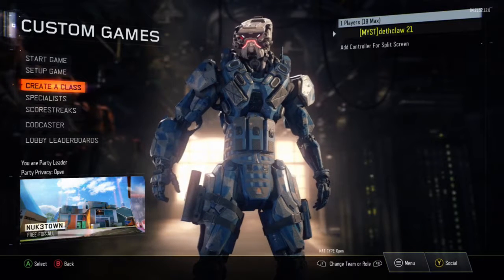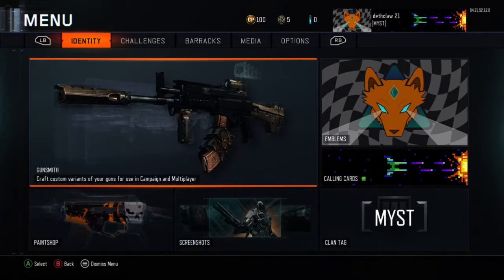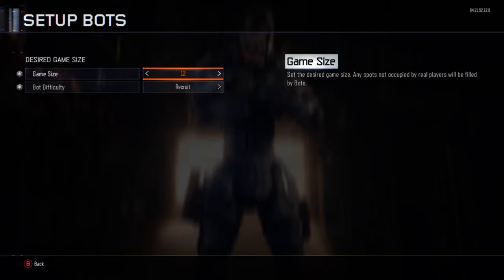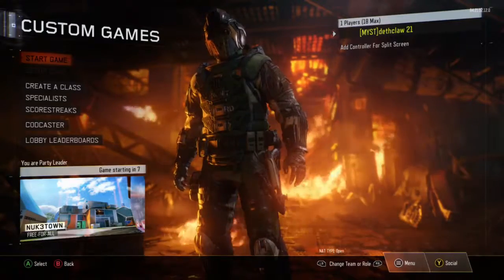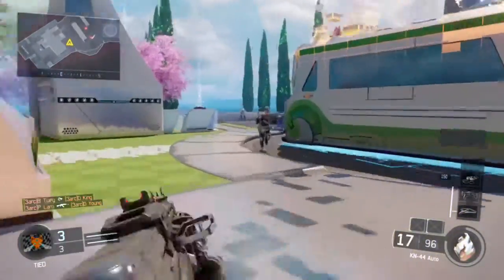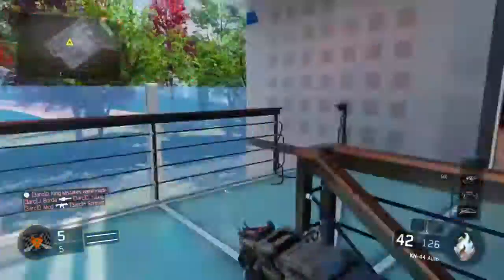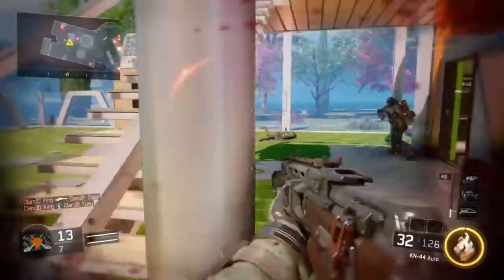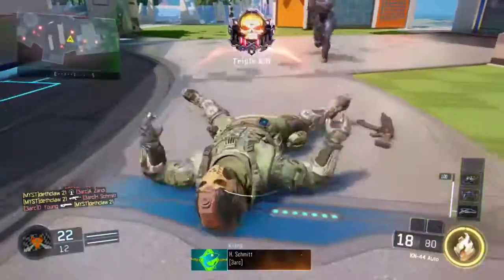Call of Duty: Black Ops III AK-47 Variant